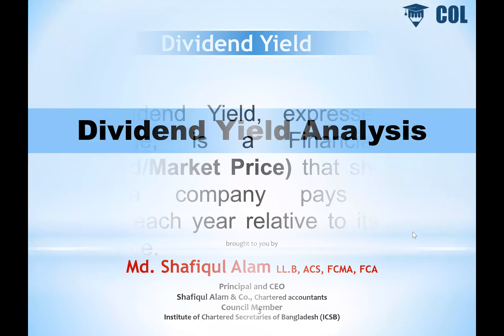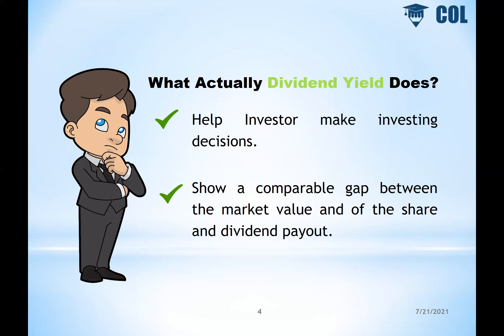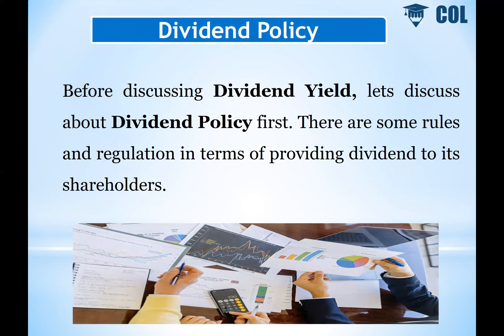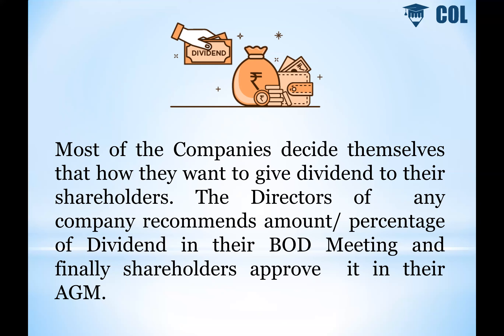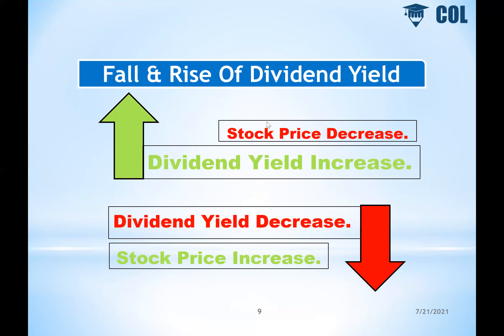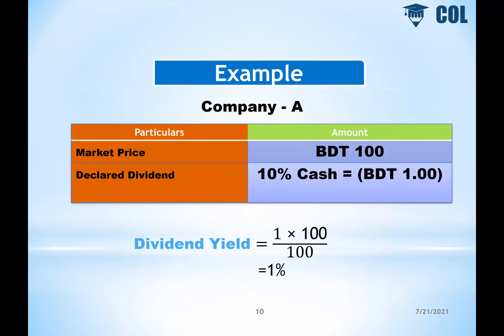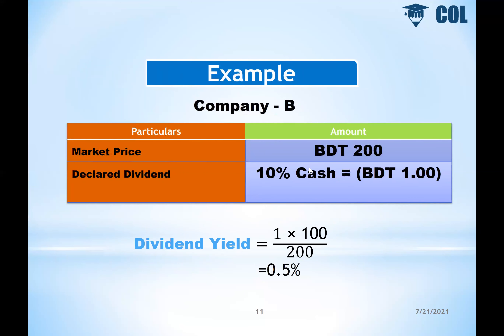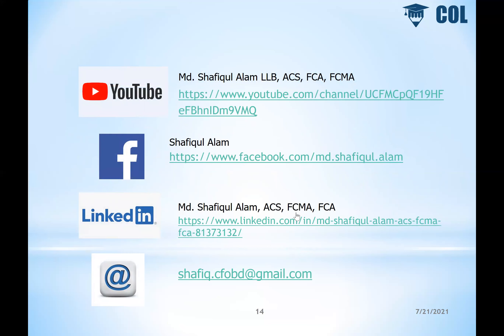কিভাবে কোন কোম্পনির Divided Yield বের করবেন? How to Calculate Dividend Yield of any Company?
Not all the tools of fundamental analysis work for every investor on every stock. If you're looking for high-growth technology stocks, they're not likely to turn up in any stock screens you might run looking for dividend-paying characteristics. However, if you're a value investor or looking for dividend income, a couple of measurements are specific to you.

One of the telling metrics for dividend investors is dividend yield, which is a financial ratio that shows how much a company pays out in dividends each year relative to its share price.
Dividend yield is a method used to measure the amount of cash flow you're getting back for each dollar you invest in an equity position. In other words, it's a measurement of how much bang for your buck you're getting from dividends. The dividend yield is essentially the return on investment for a stock without any capital gains.

Suppose company ABC's stock is trading at $20 and pays yearly dividends of $1 per share to its shareholders. Also, suppose that company XYZ’s stock is trading at $40 and also pays annual dividends of $1 per share. Company ABC’s dividend yield is 5% (1 ÷ 20), while XYZ’s dividend yield is only 2.5% (1 ÷ 40). Assuming all other factors are equivalent, an investor looking to use their portfolio to supplement their income would likely prefer ABC's stock over that of XYZ, as it has double the dividend yield.

Tips for Investors: Investors who need a minimum cash flow from their investments can secure it by investing in stocks paying high, stable dividend yields.

Older, well-established companies usually pay out a higher percentage in dividends than younger companies, and older companies' dividend history is also generally more consistent.